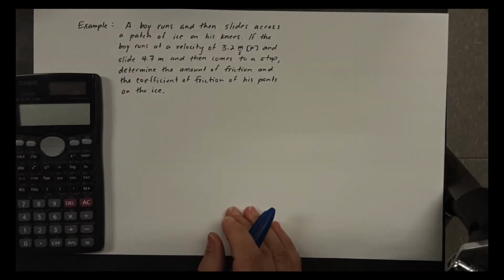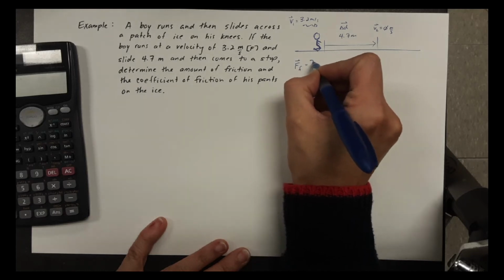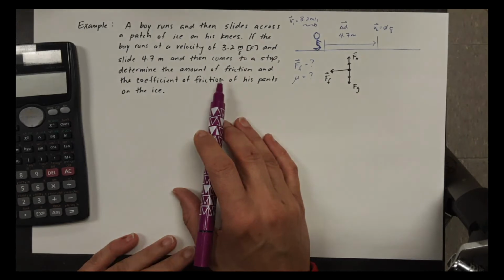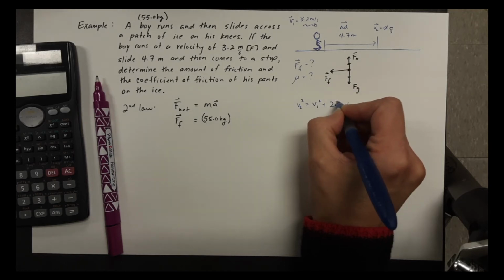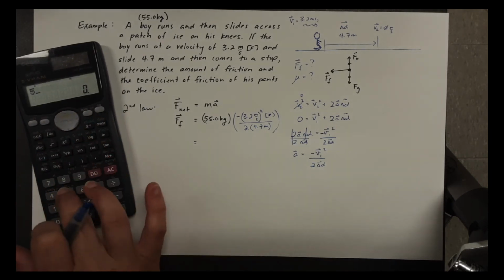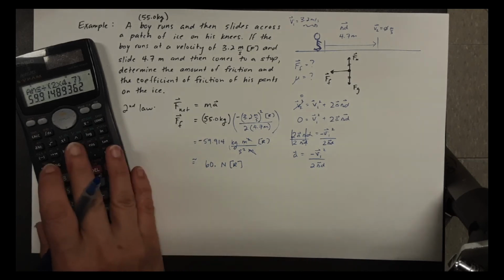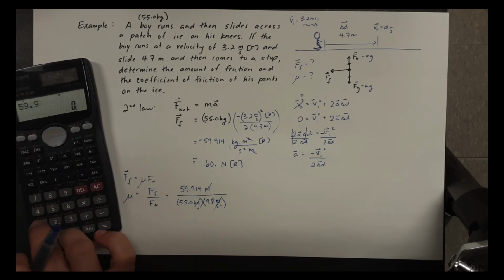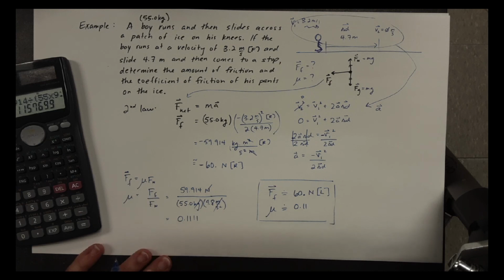Friction & Newton's Law EXAMPLE